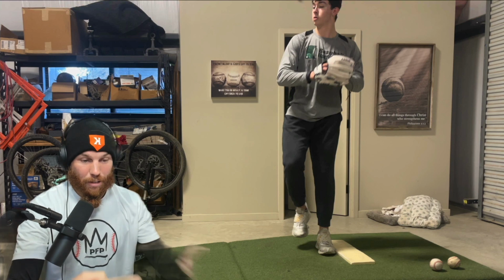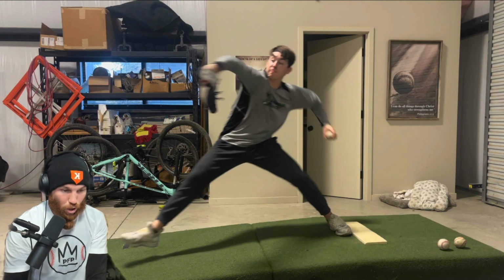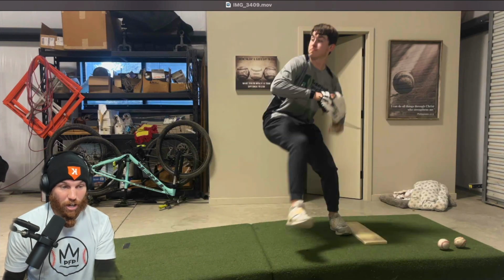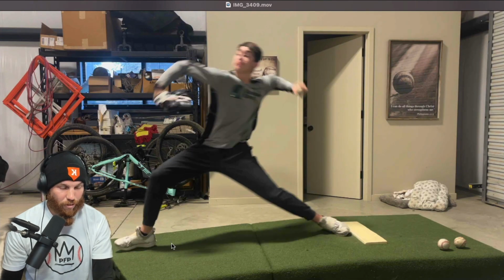Why I Don't Love Emphasizing Back Foot Connection For Some | MECHANICAL ANALYSIS